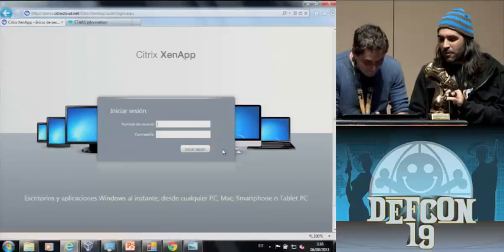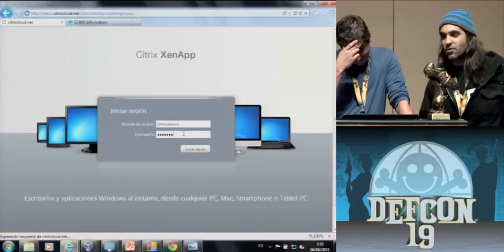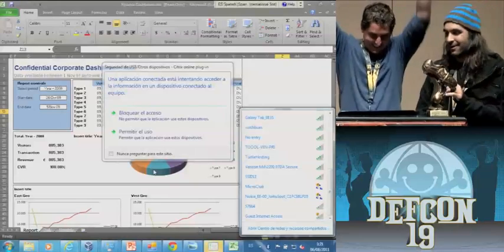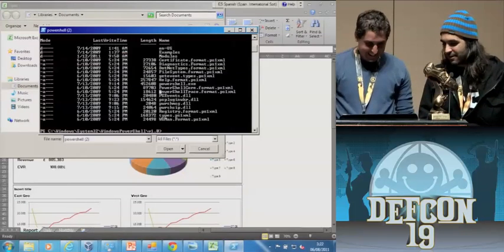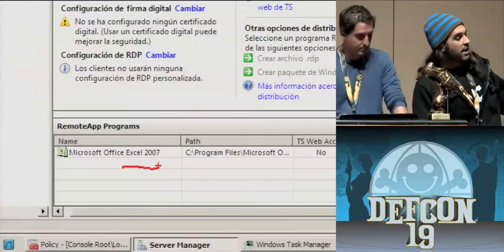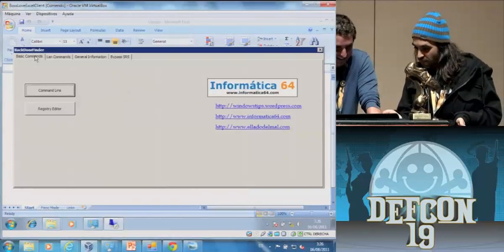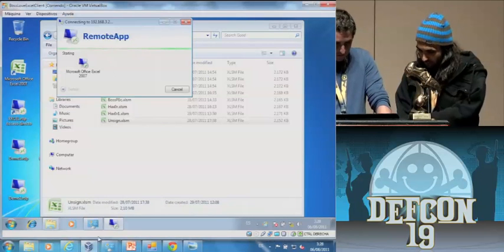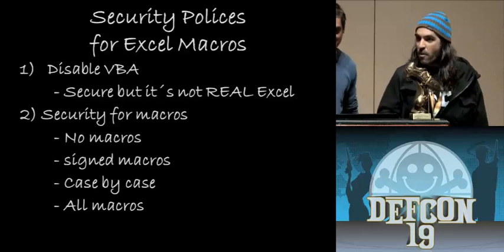DEF CON 19 Hacking Conference Presentation By Chema Alonso and Juan Garrido Bosses Love Excel Hackers Too Video clip1